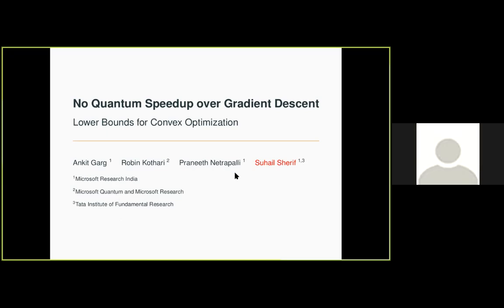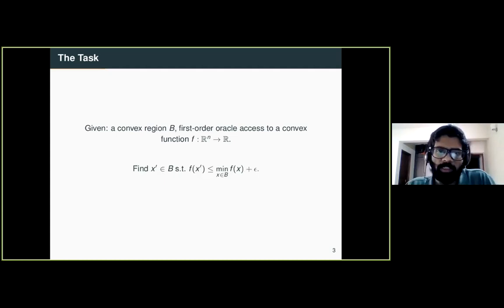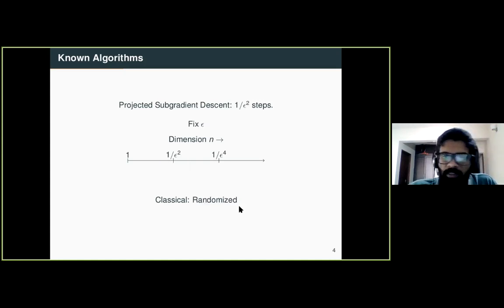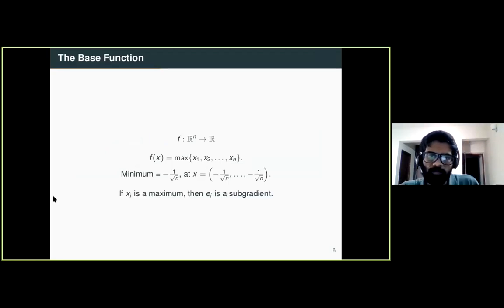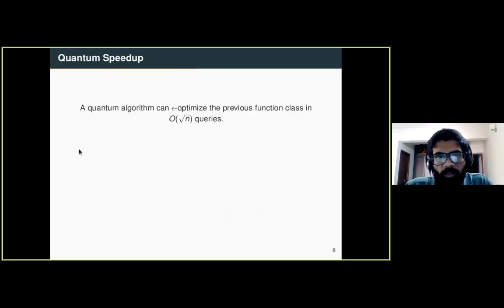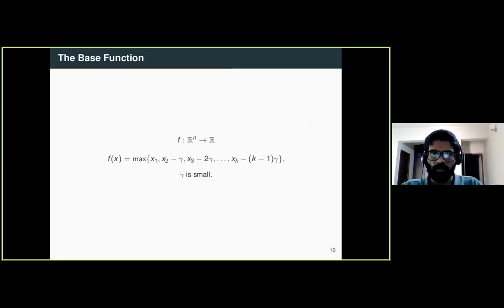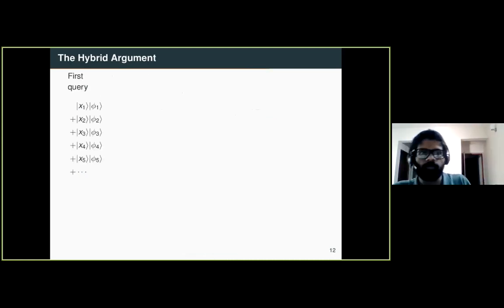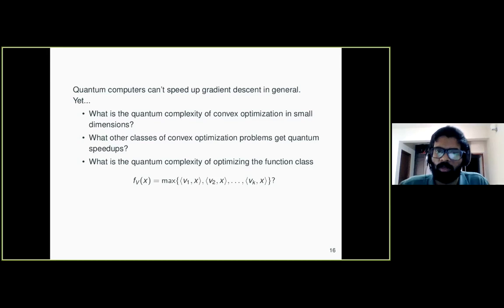QIP2021 No quantum speedup over gradient descent for non-smooth convex optimization (Suhail Sherif)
Authors: Ankit Garg, Robin Kothari, Praneeth Netrapalli and Suhail Sherif

Abstract
We study the first-order convex optimization problem, where we have black-box access to a (not necessarily smooth) function f:R^nARROWR and its (sub)gradient. Our goal is to find an eps-approximate minimum of f starting from a point that is distance at most R from the true minimum. If f is G-Lipschitz, then the classic gradient descent algorithm solves this problem with O((GR/eps)^2) queries. Importantly, the number of queries is independent of the dimension n and gradient descent is optimal in this regard: No deterministic or randomized algorithm can achieve better complexity that is still independent of the dimension n. In this paper we reprove the matching randomized lower bound using a simpler argument than previous lower bounds. We then show that although the function family used in the lower bound is hard for randomized algorithms, it can be solved quadratically faster using quantum queries. We then show an improved lower bound against quantum algorithms using a different set of instances and establish our main result that in general even quantum algorithms need Omega((GR/eps)^2) queries to solve the problem. Hence there is no quantum speedup over gradient descent for black-box first-order convex optimization without further assumptions on the function family. In our second result, we consider the case of smooth functions. Here the optimal classical algorithm is not gradient descent, but accelerated gradient descent, which is also known to be optimal among all classical (randomized) algorithms. We show a matching quantum lower bound, showing that there is no quantum speedup over accelerated gradient descent either.